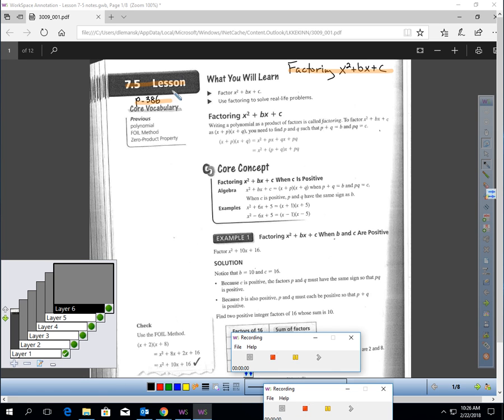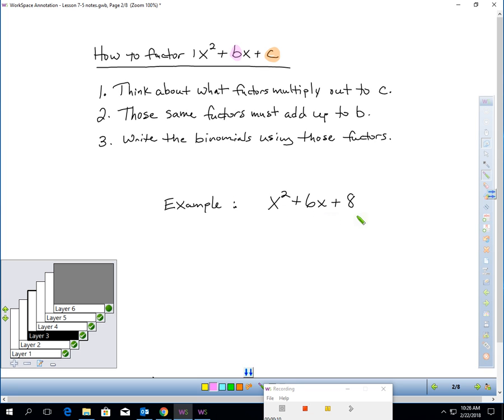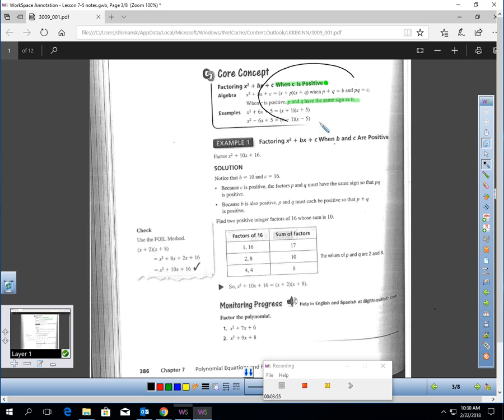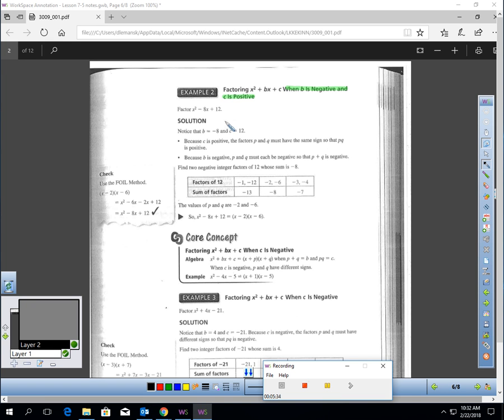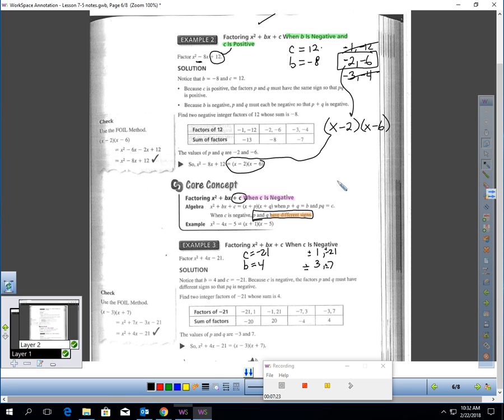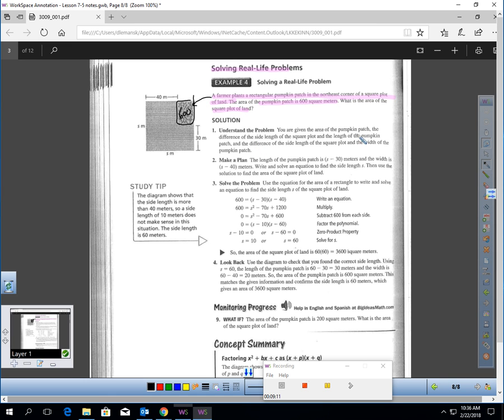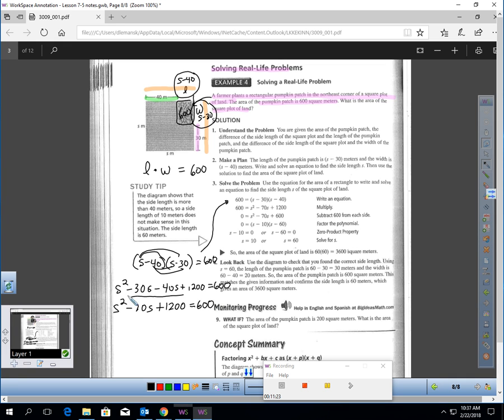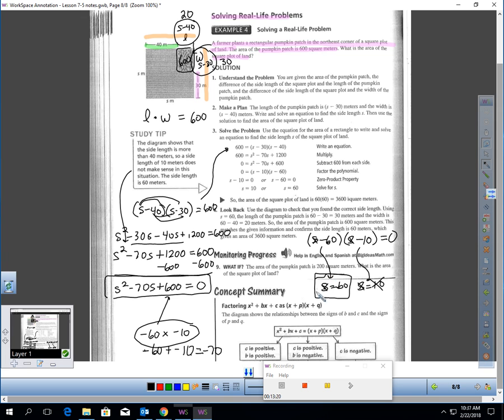BILesson 7 5 Video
In this video you will learn how to factor a trinomial that has a lead coefficient of 1.